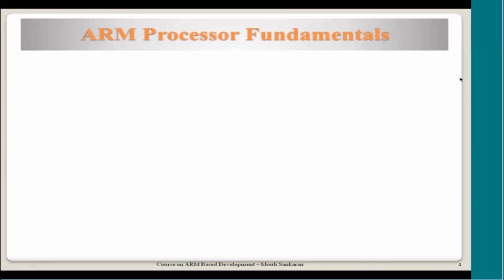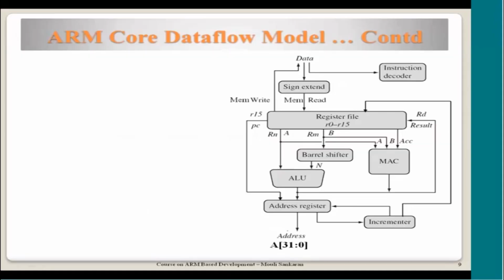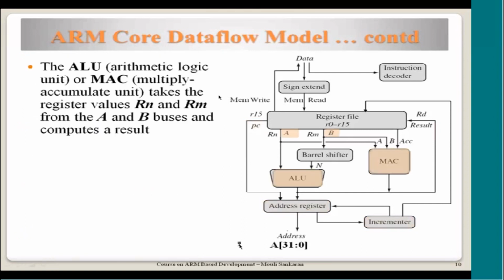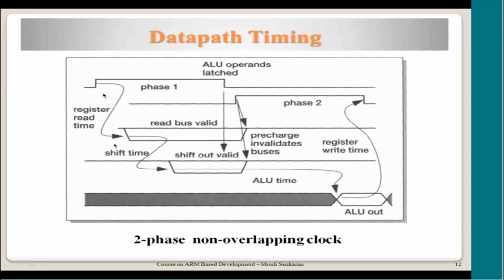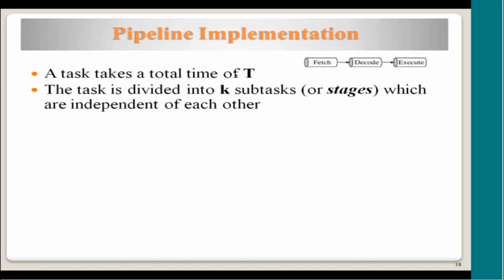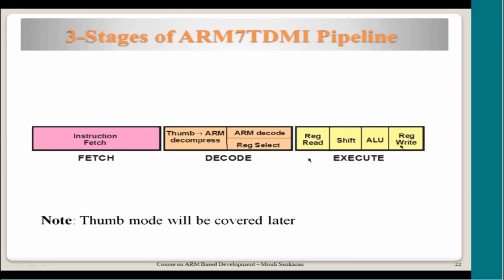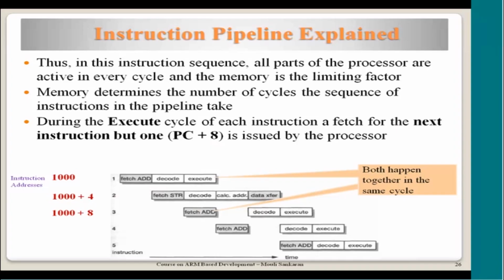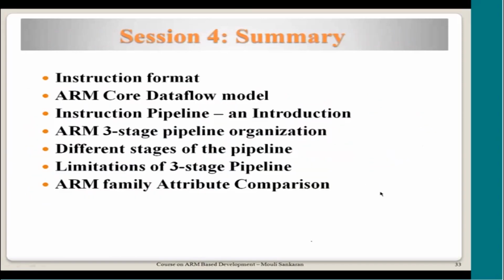Instruction Format, ARM Core Data Flow Model, ARM 3 stage Pipeline, ARM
Title: Instruction Format, ARM Core Data Flow Model, ARM 3 stage Pipeline, ARM family attribute comparision